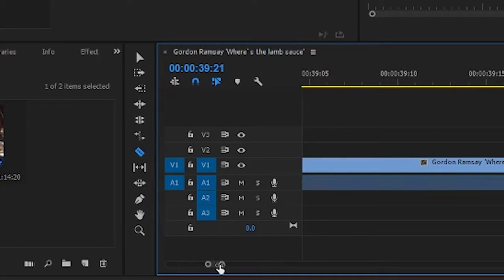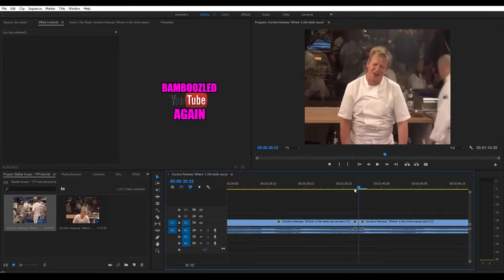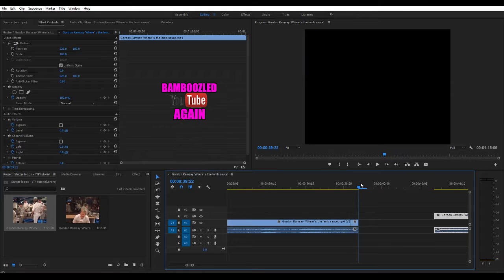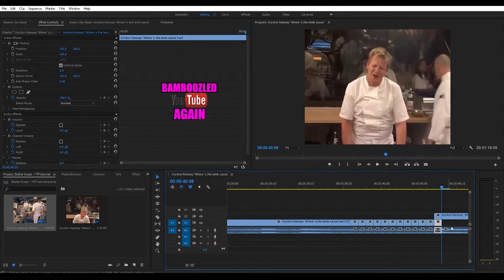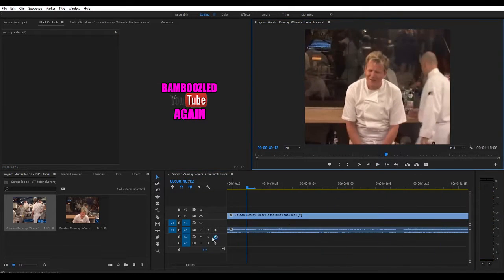YTP Tutorial : How to do a Buzzing Stutter Loop | Premiere Pro CC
No one uses Premiere Pro so here's a tutorial you fukerz ( ͡° ͜ʖ ͡° )

Todays Face - 【☼﹏☼】

Comment 'Succ' If you see this ( ͡° ͜ʖ ͡° )